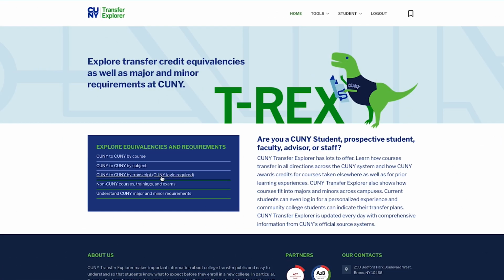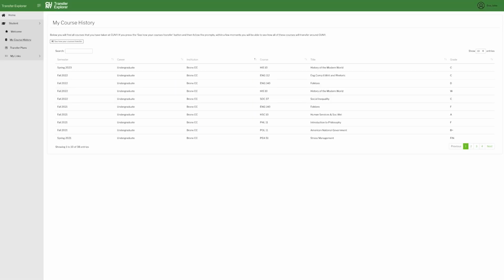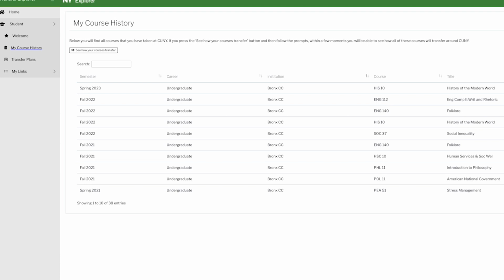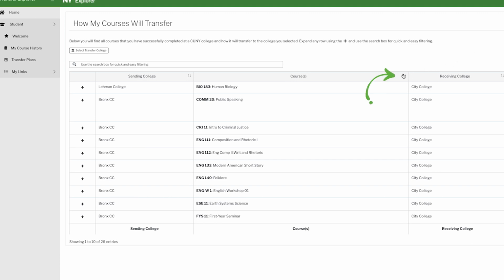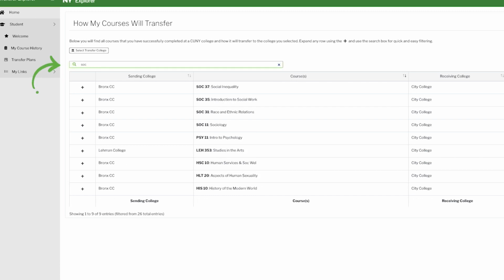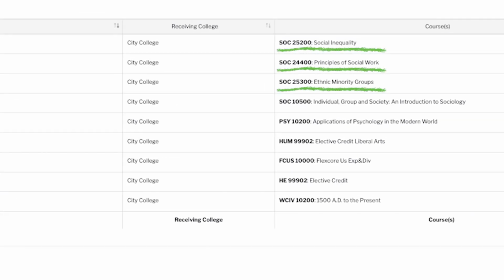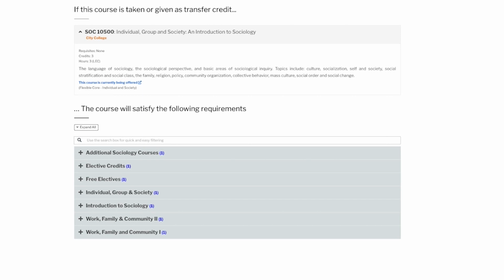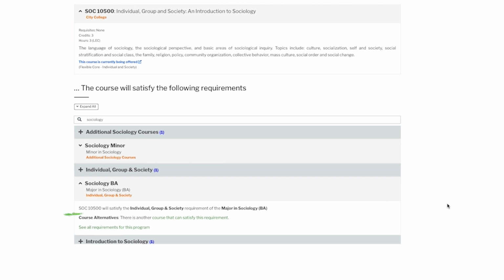How to Use the CUNY to CUNY by Transcript feature in CUNY Transfer Explorer (T-Rex)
Log into T-Rex to see how your courses taken at CUNY will transfer and apply to other CUNY colleges.

Chart your best course at cuny.edu/trex.